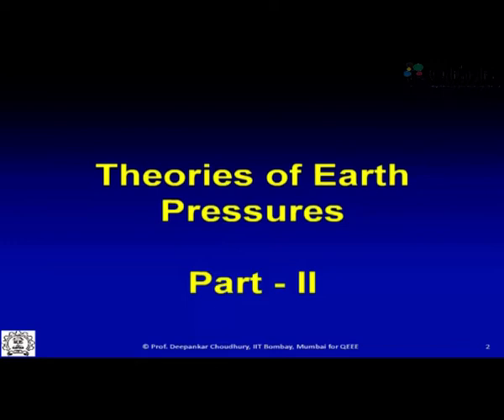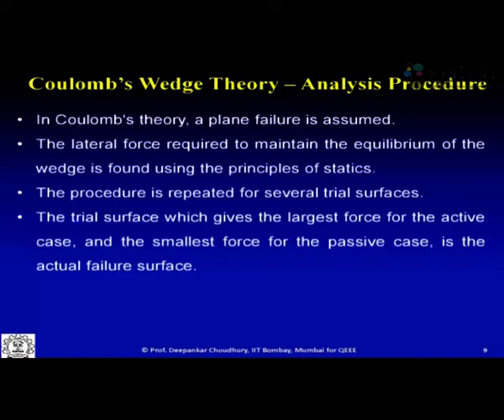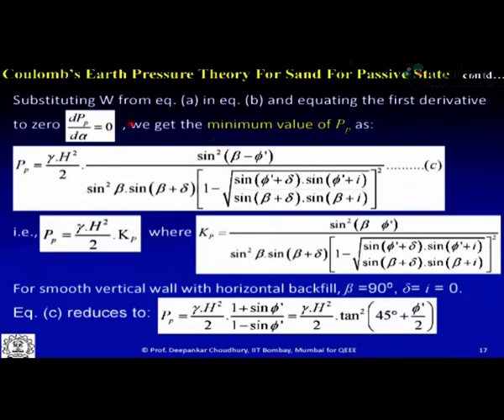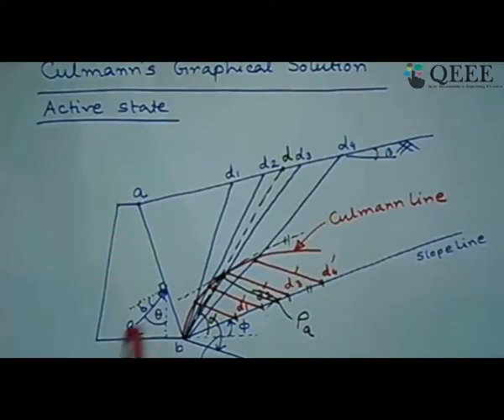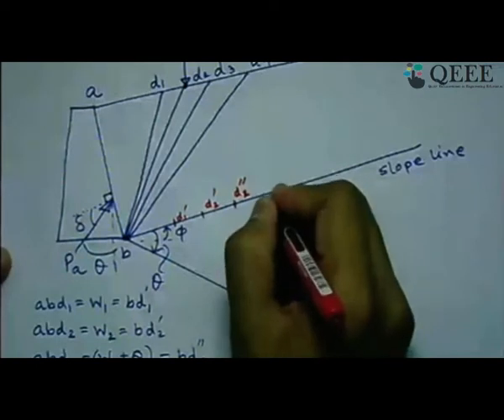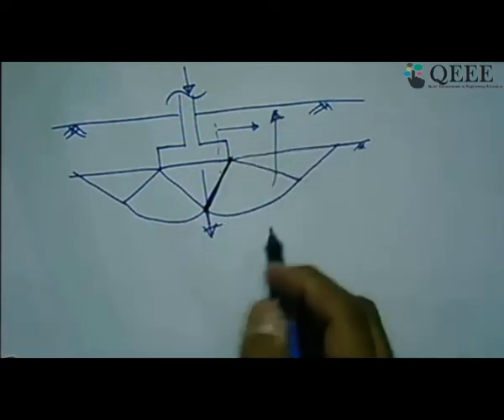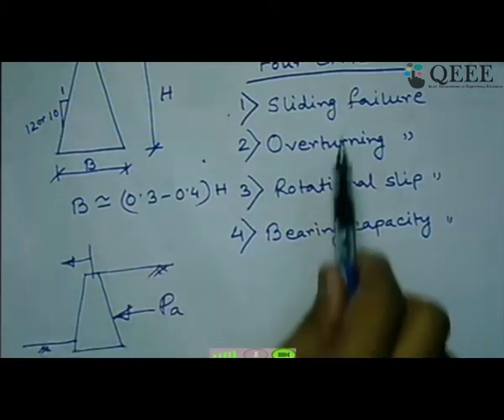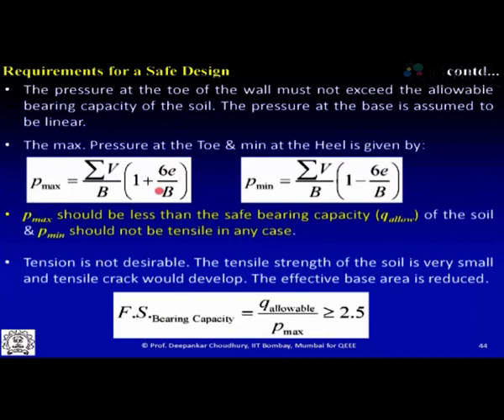Earth Pressure on Retaining structures